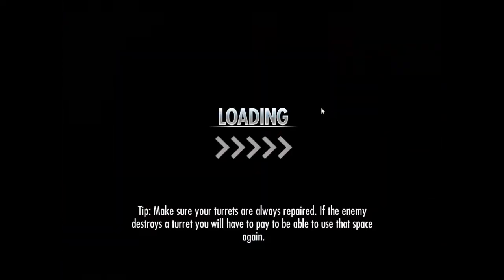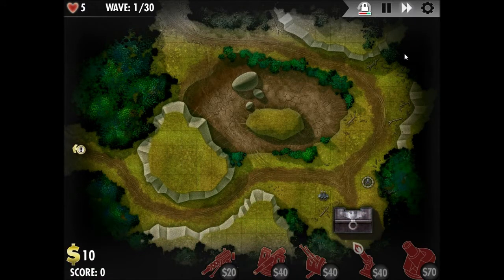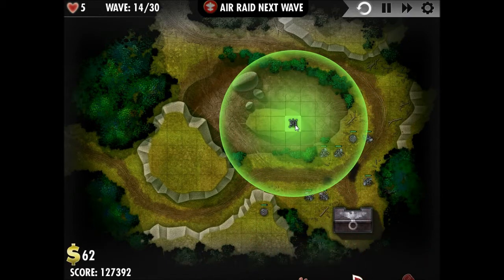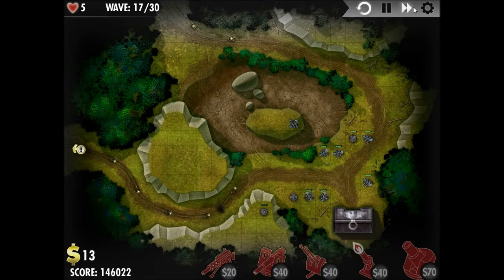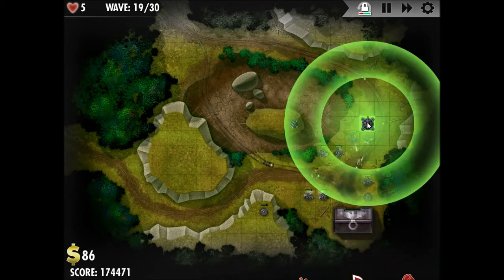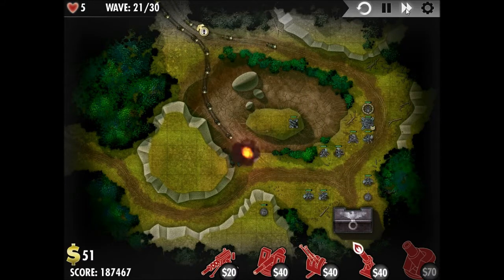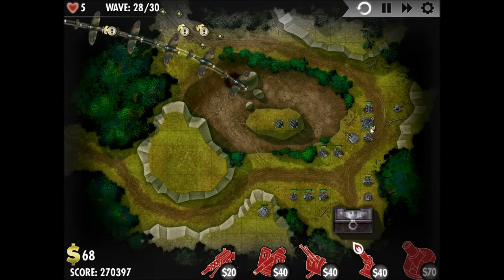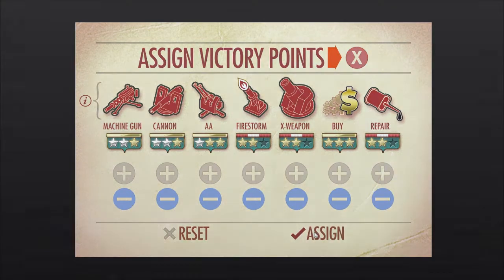iBomber Defense - South East Europe - Heat Wave - Veteran + Perfect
This video walkthrough covers the level South East Europe "Heat Wave" in iBomber Defense, Axis Campaign level 6, showing you how to get a Perfect rating while played on Veteran difficulty.

For the sake of game progression, the iBomber Defense videos are played through the campaign mode, however the quickplay mode waves are the same and can be performed the same to unlock all 3 medals on Veteran;  Survivor, Base Defender and Turret Guard